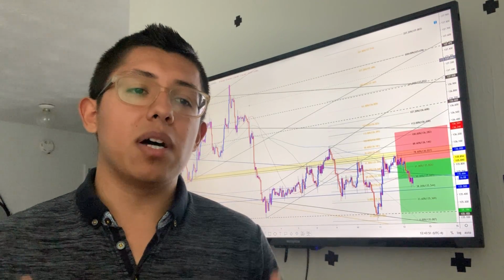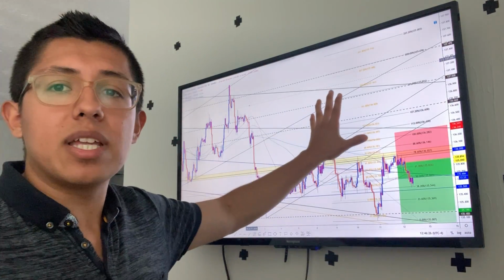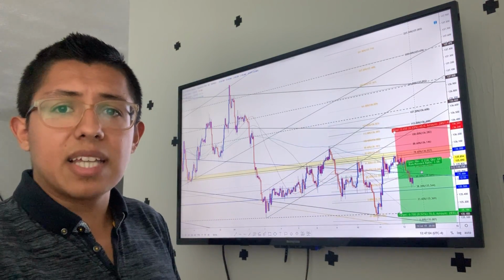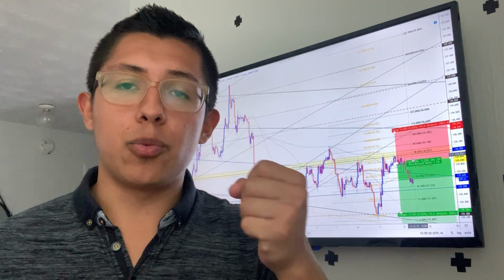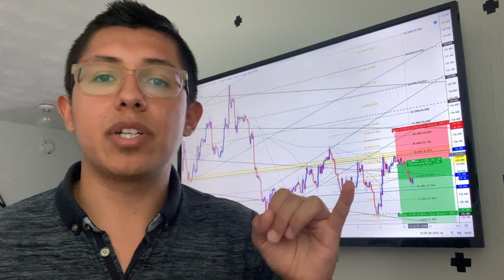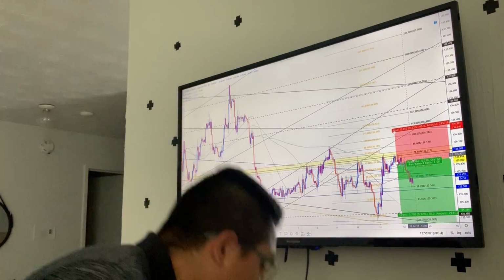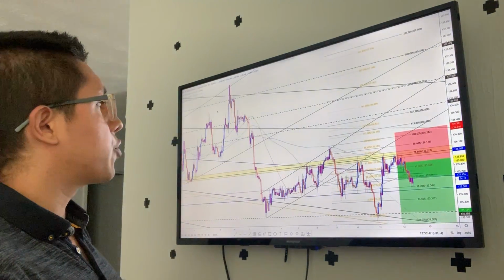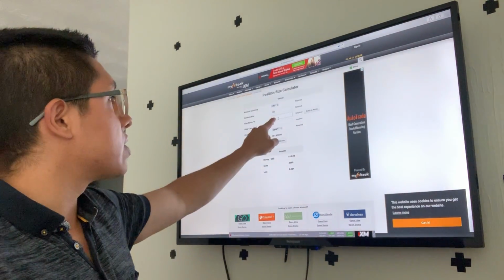Forex Risk Management Strategies PART 1 | Forex Trade Management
WEEKLY VIDEO BLOG : Risk Management (part 1)

▶ Risk maximum 5% per trade :
Most retail traders over risk their capital by risking 10 -20% per trade, which means that if they were to experience a period of losing streaks, their capital wouldn’t even survive the 10th loss in a row. It is not frequently mentioned, but one should ever loose +30% of their trading balance, because at this point it’s clear that something or many elements of the trading plan are not working out well. In order to avoid a potential account blow-up, you should not risk more than 5% per trade, that way it’ll statistically take 20 lost trades in a row (very not likely to happen, unless totally unexperienced) to destroy a trading account. Moreover, to risk anywhere from 1 – 5%/trade will also allow you not to give too much importance to a trade, which can lead emotions to get involved into your trading, that way invalidating your analysis and finally causing an easy and unnecessary loss. To calculate a proper lot use “myfxbook position size calculator” tool.

▶ Martingale System
The ultimate difference between a professional trader and an amateur trader is simply their perspective on money management. Like dieting or working out, traders do know the importance of money management, but they hardly practice this in real life. The reason is, it takes time to understand how they should manage money. They have to continuously monitor their account and keep them updated with the recent events. Without proper money management, Forex trading can be very risky as it takes huge time to recover from a big loss. The following table shows you how difficult it is to recover from a loss:
50% loss = 100% to recover
75% loss = 400% to recover
90% loss = 1000% to recover

There are many incidents occur with traders who didn’t take money management seriously. Some traders lost everything because they didn’t plan their money management. Most of the new traders start trading with high hopes and visualize big dreams. In reality, hardly any traders take precautions to save their money from losing.  With the hope of Big Win, traders can fall in great loss.

▶ Risk-To-Reward (R/R) Ratio of 2:1
To stick with 2:1 risk-to-reward ratio (minimum) setups will allow you to make steady growth. It’s always better to aim at a higher reward as compared to what it’s risked because most traders have a tendency to lose, specially beginners. If you win a 2:1 trade setup and risk 5%, you’ll make 10%. Now, even if you lose the 2 next trades, at 5% risk each, that’ll bring your account balance to the starting point (or around, considering the fees).

▶ Small Account Process
The leverage in Forex Trading is what allows the fast compound of money. However, it’s not all amounts that are duplicatable fast unless your skillset is very advanced. In order to start seeing some fast results, it is very common of professional traders to advice aspiring traders to have at least a $10 000$ starting balance. However, that amount is not at the reach of everybody, so in general the average trader opens an account with 500-2000$. With that amount, which is considered pretty small, it is not suggested to trade for the money as the compounding effect might be very slow. With that proportion, a trader should use it to build a nice track record by workout his/her skills: make mistakes, rectify & fix them to improve the skillset. Throughout time & progression, it is recommended to add more money in order to reach a decent amount that will allow bigger potential returns in the future.